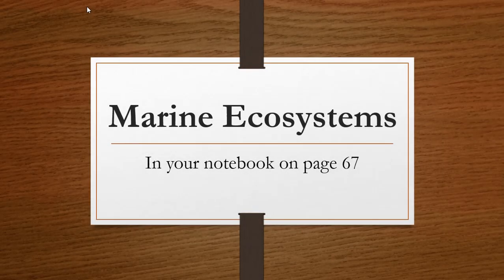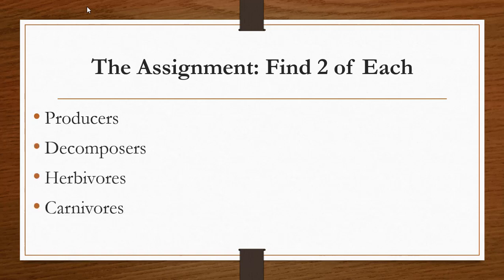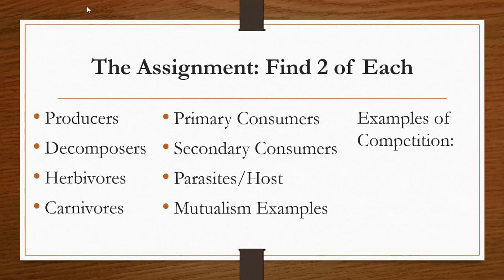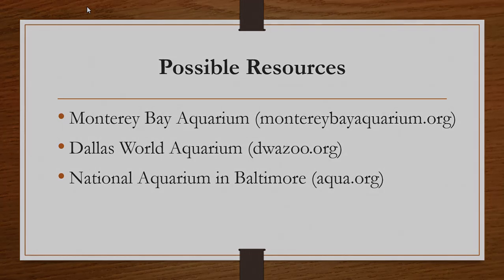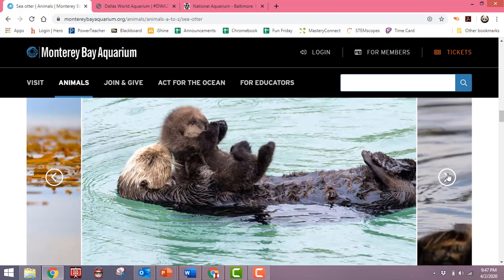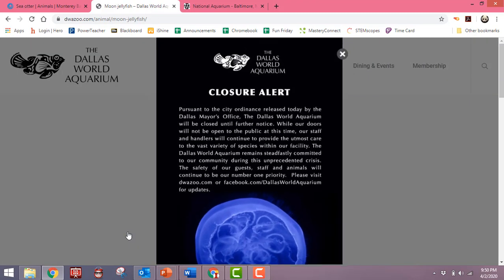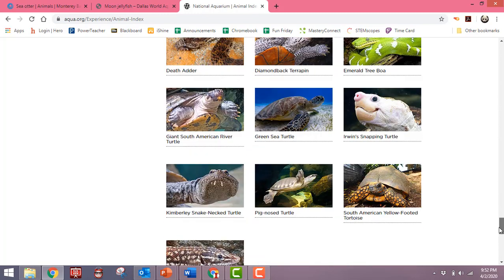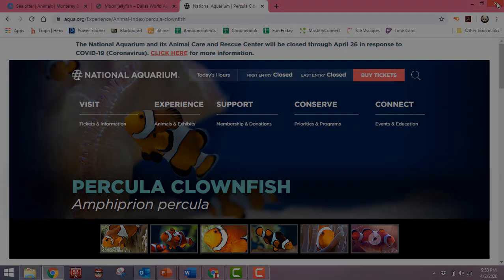Lesson #4 - Marine Ecosystem Project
You are taking your own notes on the different types of organisms that live in the marine ecosystem.  Look up information from different aquariums to get your examples.  Check out the Google classroom assignment for an extra credit opportunity.